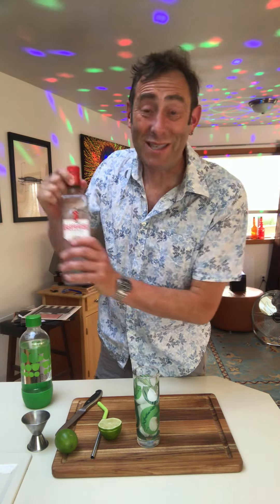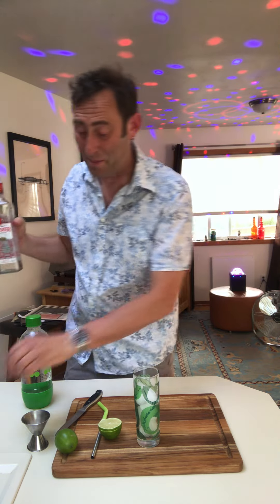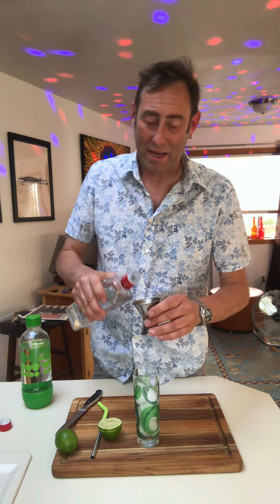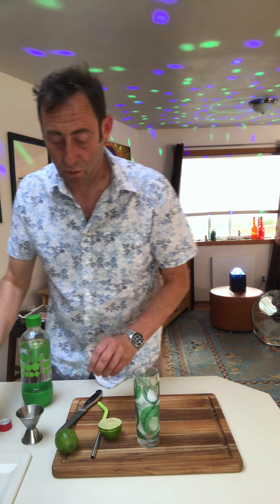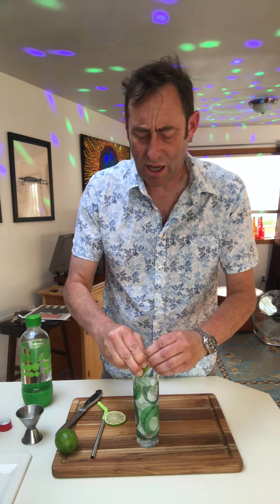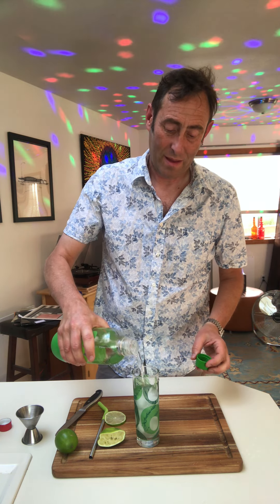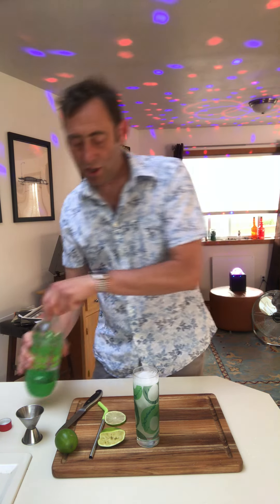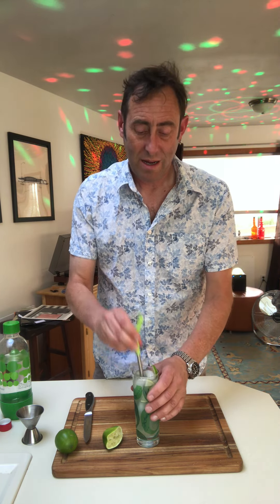How to make a Gin Rickey cocktail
A simple explanation of how to make this delicious cocktail.
2 oz gin poured into a Collins glass filled with ice
Squeeze half a lime into glass
Top up with club soda
Put a wedge or 2 of lime into glass, stir and enjoy.